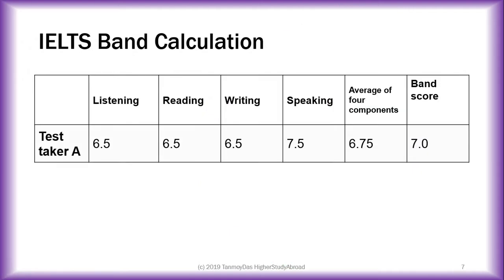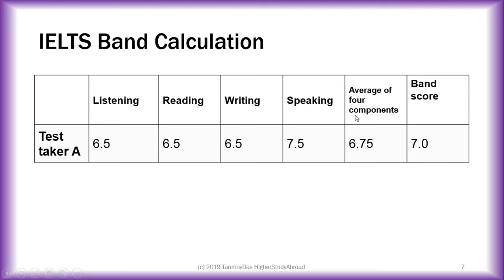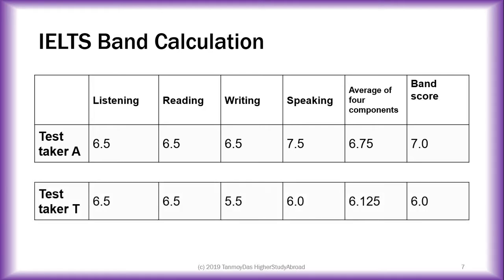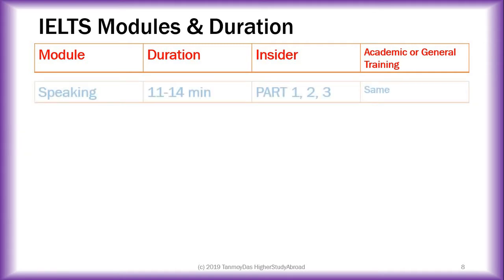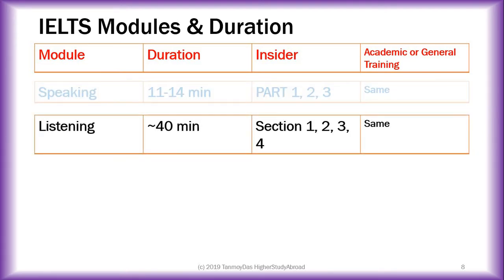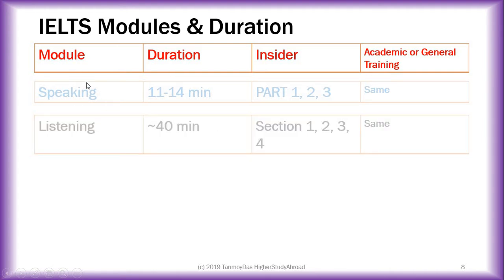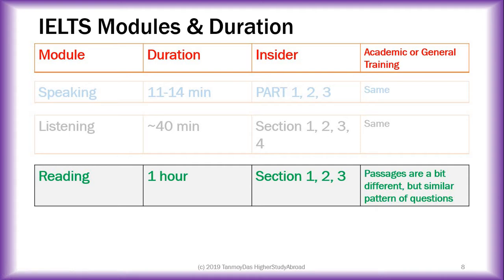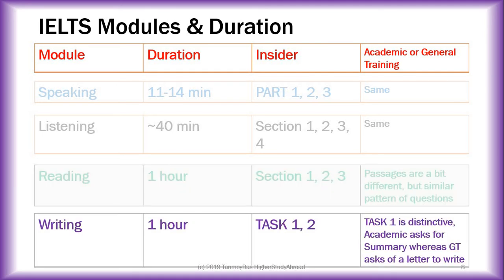A rapid introduction to IELTS